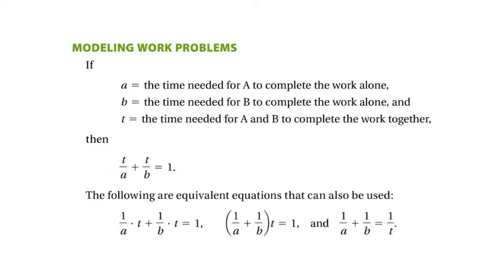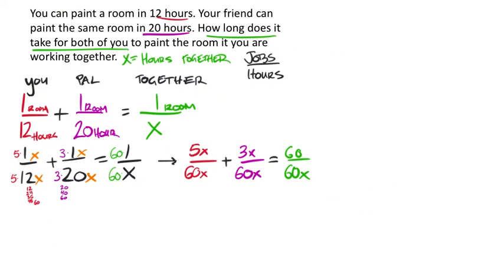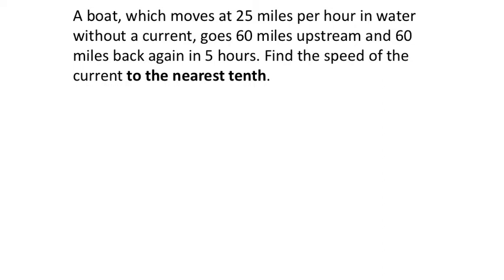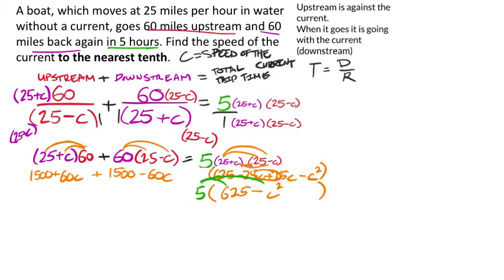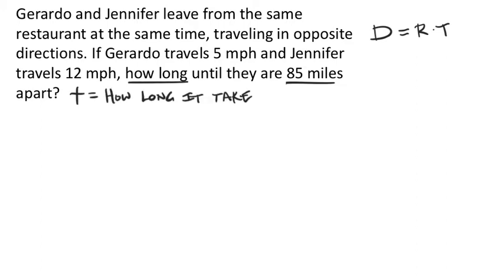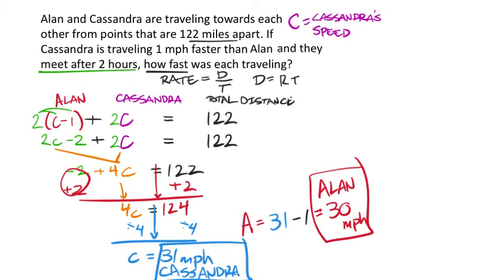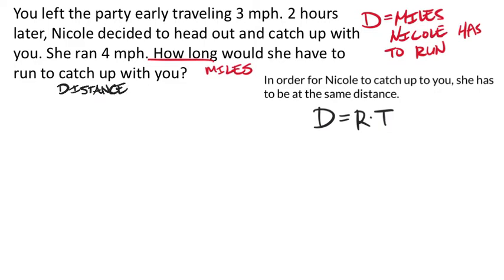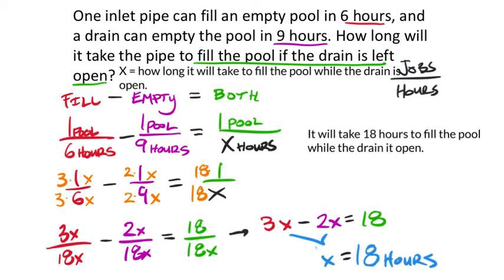Work and Motion Applications (MATH 1010 Unit 5 Lesson 5)